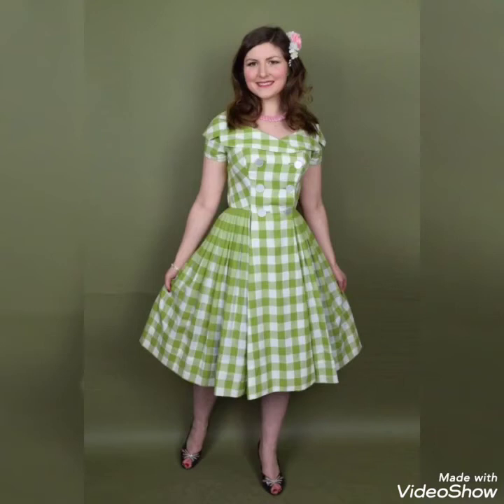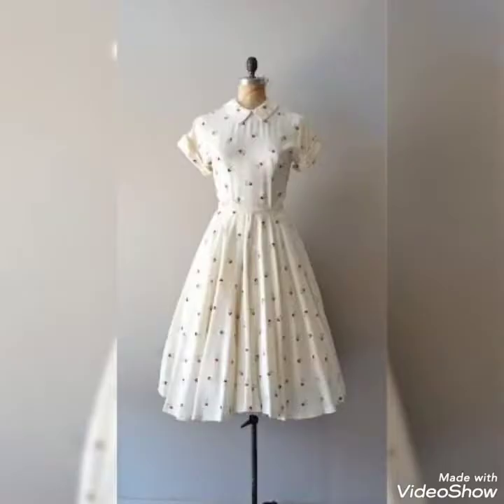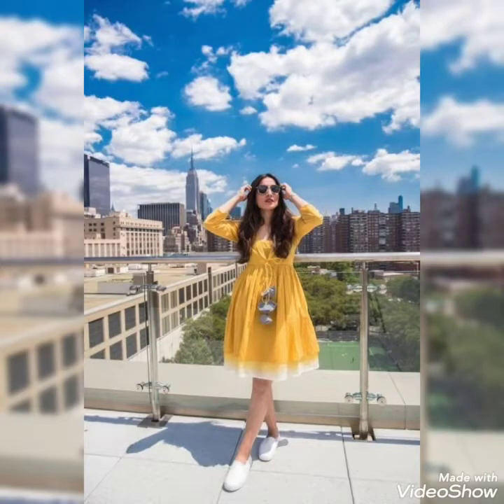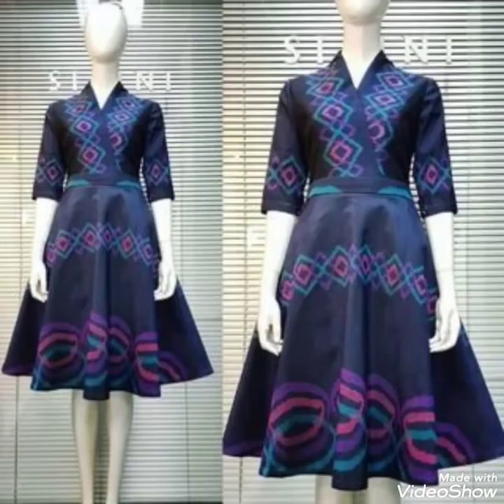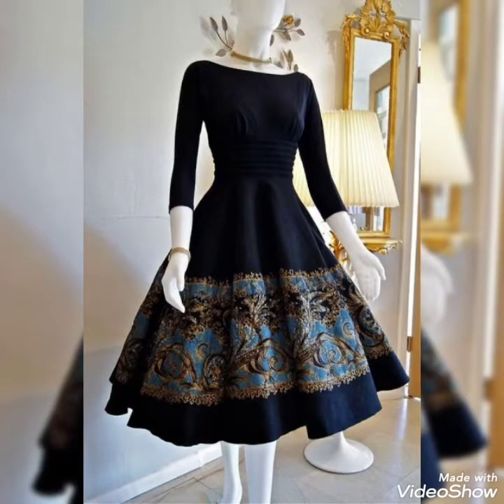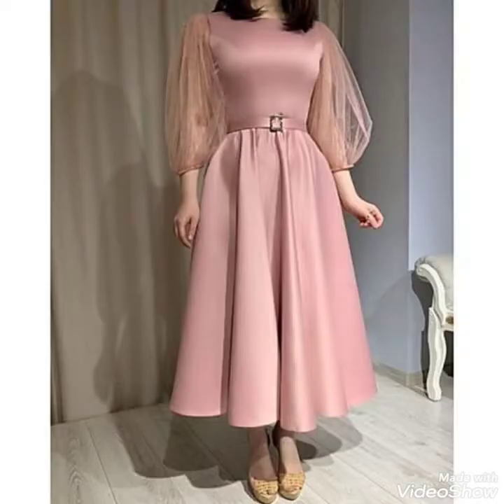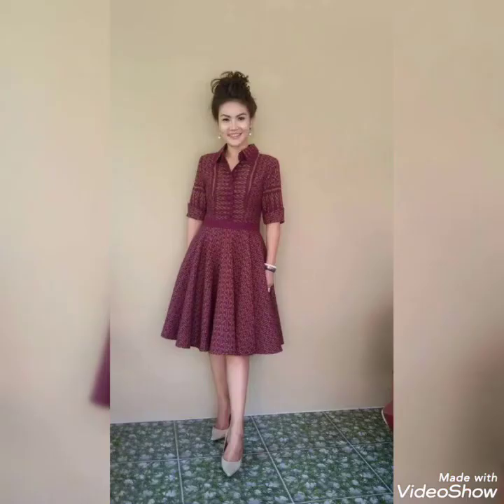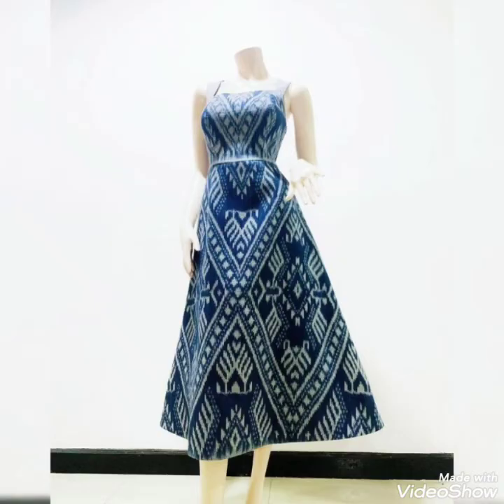Amazing Midi Frock Designs'!! || Women's Fashion"!!